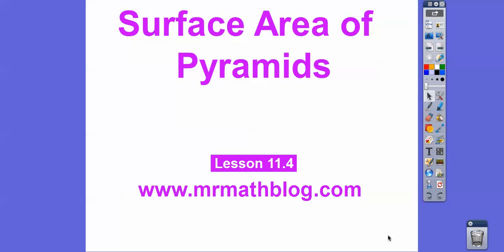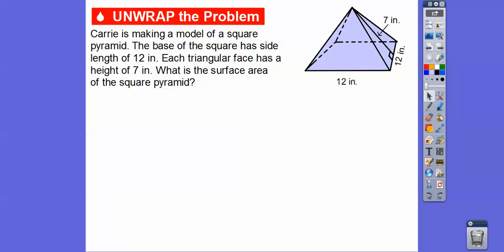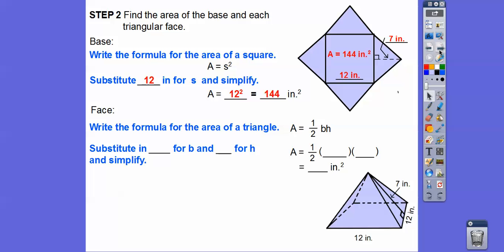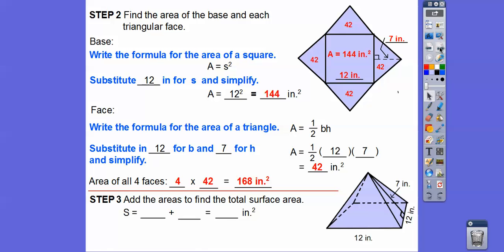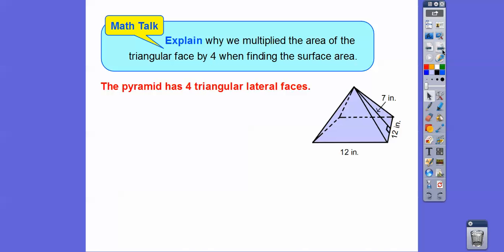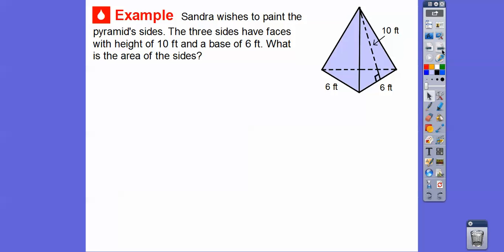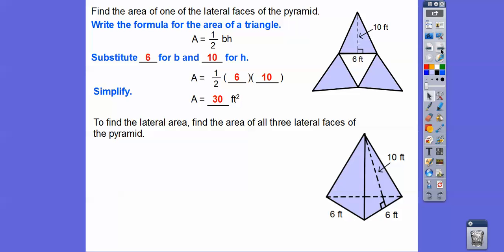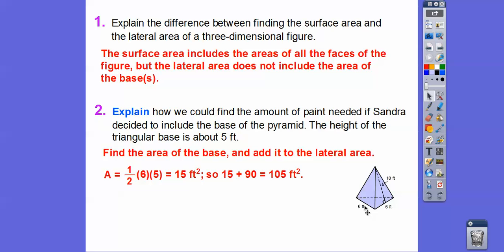Surface Area of Pyramids - Lesson 11.4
This lesson will help you find the surface area of a pyramid, using a net.